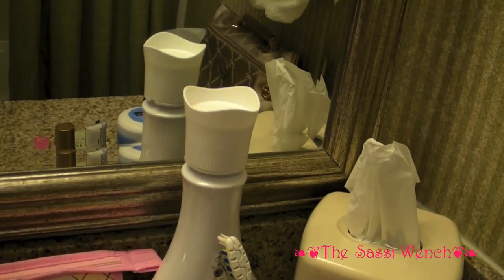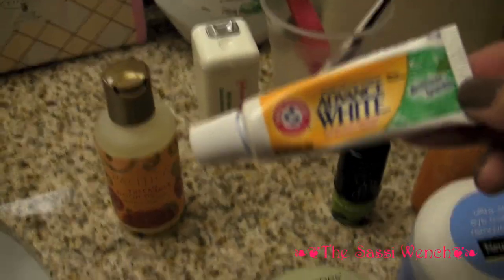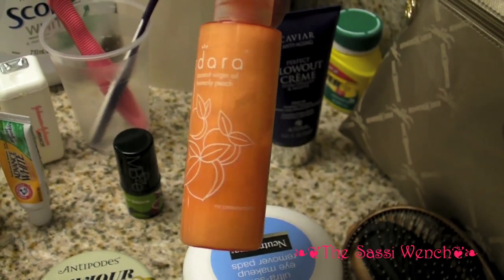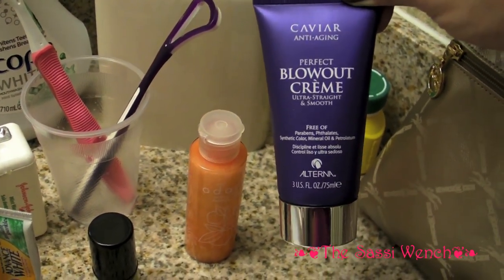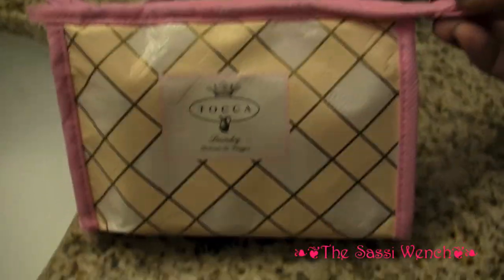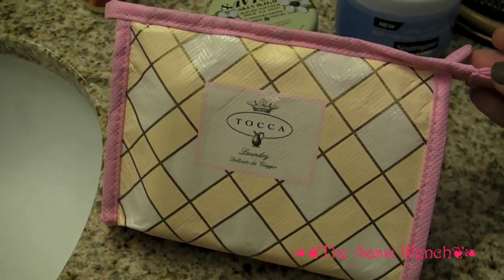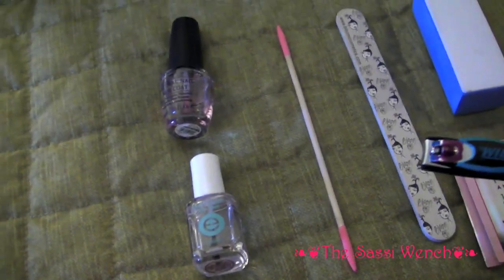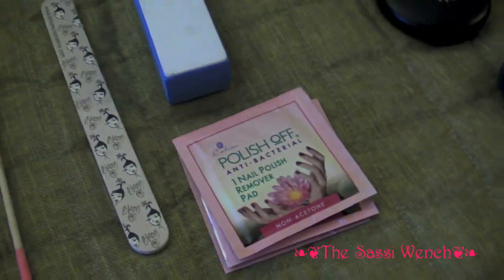❧❦ My Travel Beauty Products! ❦❧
RULES!

"Thumbs up" and "Favorite" the video
Follow Hip Apotheca on Twitter
Open to USA/Canada Residents only

There are many ways to enter, and earn multiple entries - you choose!  The more you enter, the more chances to win!

AND/OR

- "Like" Hip Apothica on Facebook and earn two entries. Also, track your entries here!:

AND/OR

- Tweet about @hipapotheca and earn one entry (Tweet twice per day!)

AND/OR

take a look around, then type in a product that you would like to try out from Hip Apotheca and you will earn one entry!

One lucky winner will receive:

1 MBeze Body Mist in Ife
1 MBeze Body Oil in Sweet Sanura
1 MBeze Twice Shy Deodorette
1 Adara Coconut Virgin Oil in Heavenly Peach
1 Antipodes Saviour Skin Balm
1 Antipodes Ananda Toner

- The Sassi Wench